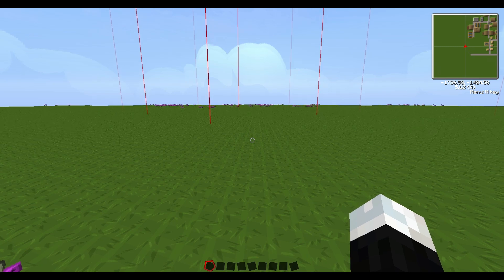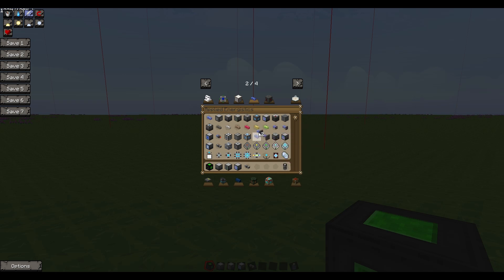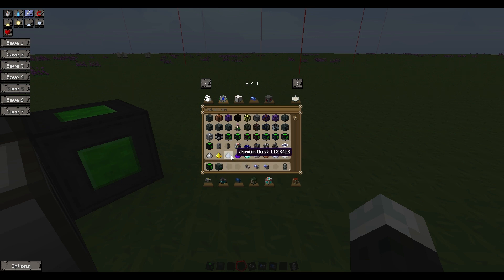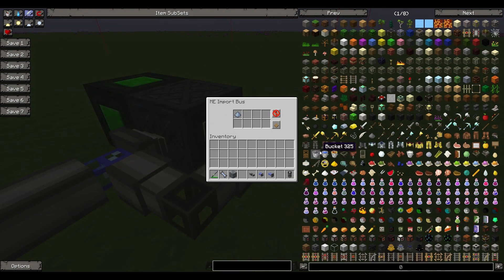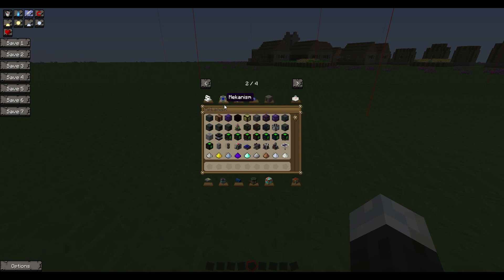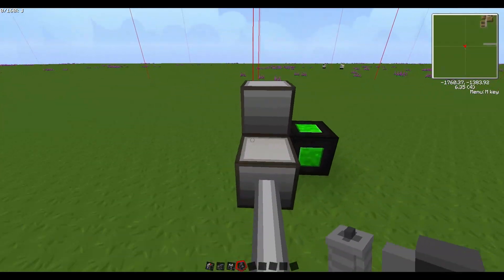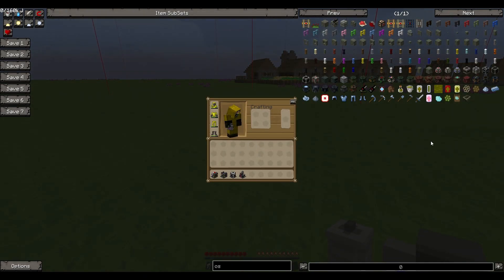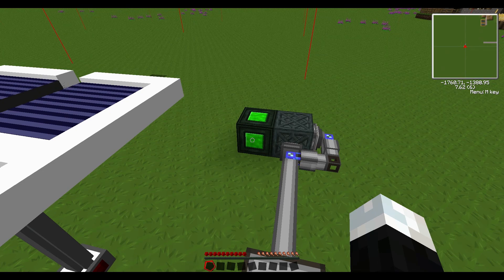Applied Energistics and Mekanism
This video is showing how to integrate power from the Universal Electricity Network into the Applied Energistics mod and that the ME network will interact with the Mekanism machines. Also a video tutorial on how to use the Configurator from Mekanism.